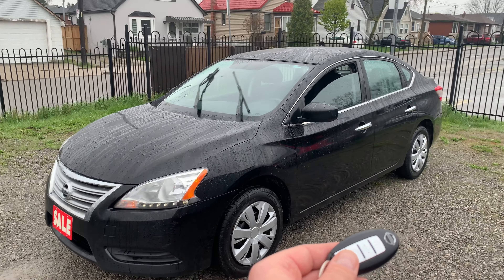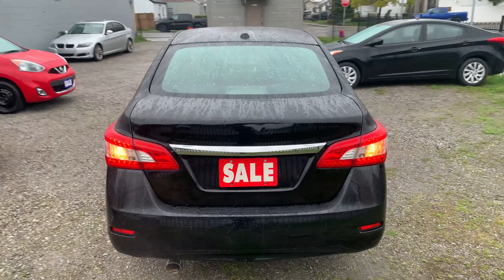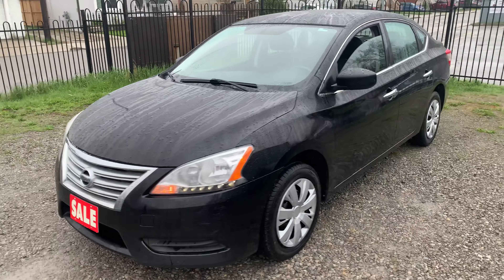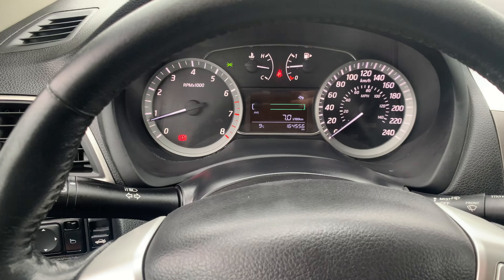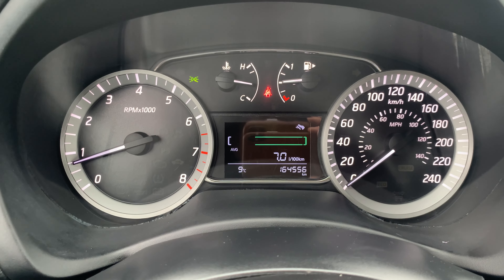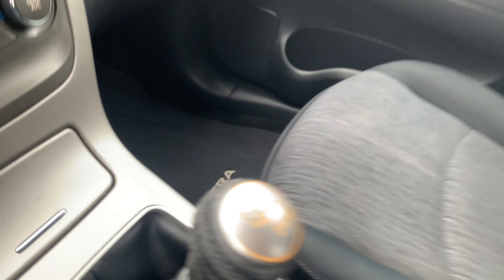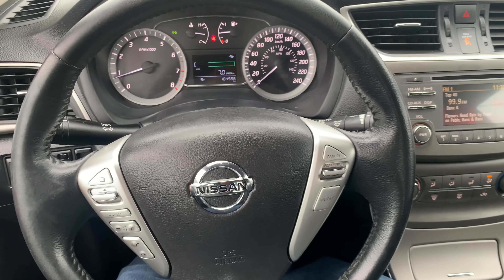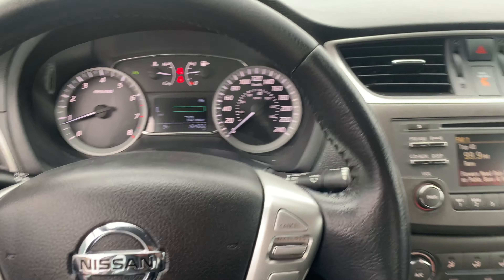2014 Nissan Sentra SV -MANUAL A/C LOADED- *FOR SALE HAMILTON ONTARIO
*WATCH [HD] SALES VIDEO  autoLESNER.com
-WARRANTY. CARFAX. QUALITY. SERVICE. BUY WITH CONFIDENCE.

( Book Appointment & Buy or Sell a Car In Person )
-TEXT or CALL ANYTIME: (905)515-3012

-2014 NISSAN SENTRA SV.
-Manual 6spd., 4dr Sedan, Loaded, A/C-works! PW, PL, PM, CC, Tilt, Bluetooth, CD/MP3/XM, Keyless, Alarm, TCS, ABS, 1.8Liter, Black.
-Very Good Condition. Runs & Drives Super!
-Odometer: 164,000 KM.
-CarFax Verified. No Accidents.
-Certification/Safety Option.
-WARRANTY POWER-TRAIN INCLUDED!

*BANK FINANCING ON THE SPOT/ONLINE AVAILABLE.
-$181 month For 48 months & ZERO DOWN! @ 6.99% APR.
(Finance to own option includes certification package) (OPEN LOAN)
Actual payment amount, amortization and down payment are subject to credit approval.

-ADDRESS: 90 Melvin Ave Hamilton Ontario L8H-2J5.

[ OMVIC REGISTERED ]

[[ TEST DRIVE HOURS -VIA APPT ]]
Monday 11am to 6pm.
Tuesday 10am to 6pm.
Wednesday 2pm to 6pm.
Thursday 2pm to 6pm.
Friday 10am to 6pm.
Saturday 10am to 2pm.
Sunday Closed.
*AFTER HOUR APPOINTMENTS AVAILABLE.

-EXTRA WARRANTY -OPTION: This vehicle qualifies for an extended warranty with different terms and coverages available. Don’t forget to ask for help choosing the right one for you.

-CERTIFICATION -OPTION: Have your new pre-owned vehicle certified with AutoLesnerDirect! Our complete Assurance Package is above industry average; Ontario Safety Certificate and professional reconditioning prior to delivery. Vehicles are not drivable, if not certified; certification package is available for $599. Or temp sticker 10 days for $15.

-We pay top dollar for your trade-in.
-No Hidden Fees.
-Watch [HD] Video of this vehicle.